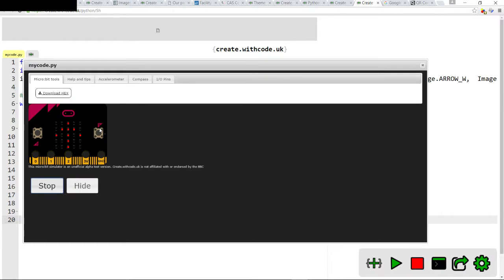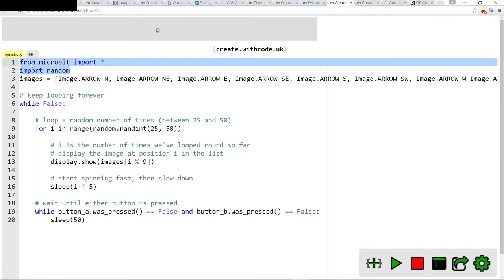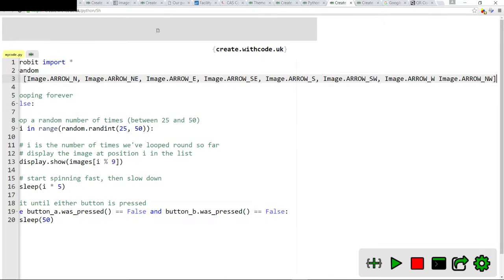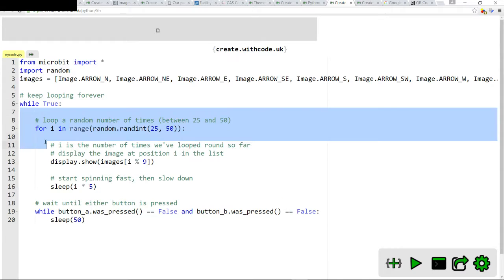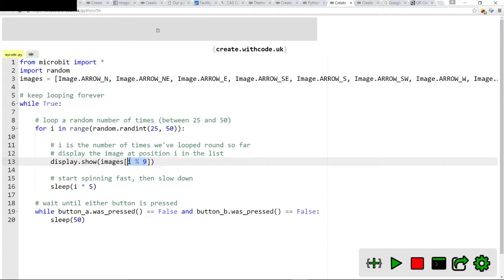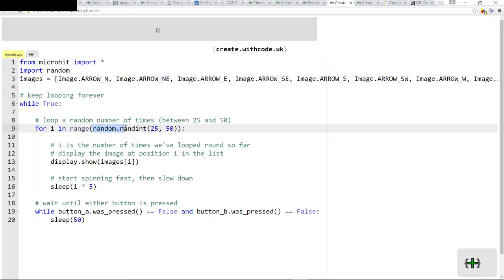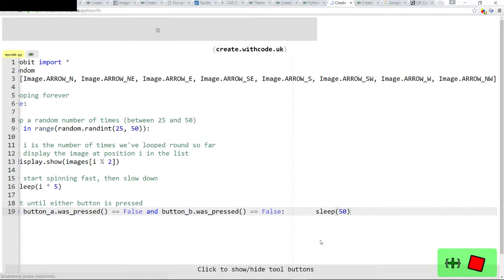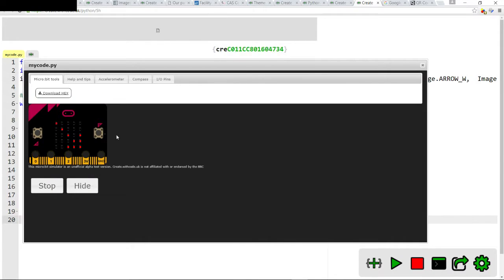Python micro:bit basics: displaying images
This video is designed for teachers and students or anyone else who wants to get started writing python code for a BBC micro:bit.

Debugging python code on the BBC microbit site is possible but not easy. You can download the offline mu editor which lets you use a python REPL to test out code if your micro:bit is connected to your computer but debugging can still be a pain.

This video uses the create.withcode.uk microbit python simulator to help you get started finding and fixing errors in your code.

The code has been deliberately sabotaged to contain three errors: a syntax error, a runtime error and a logical error. The end result is a spin the bottle random person chooser for a micro:bit.